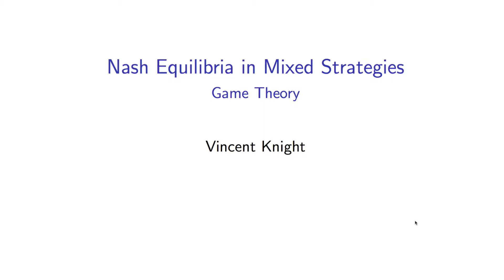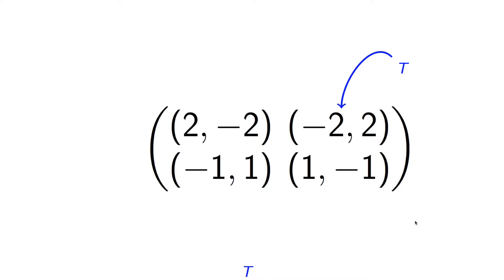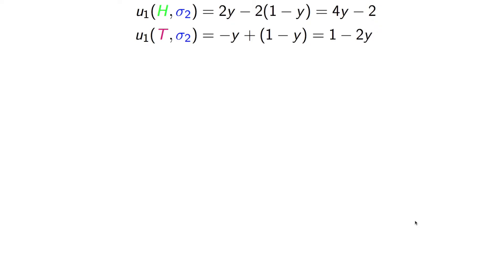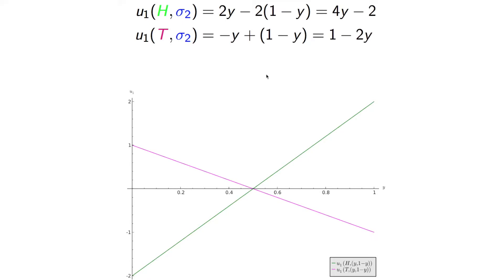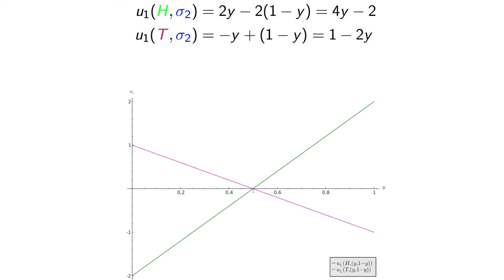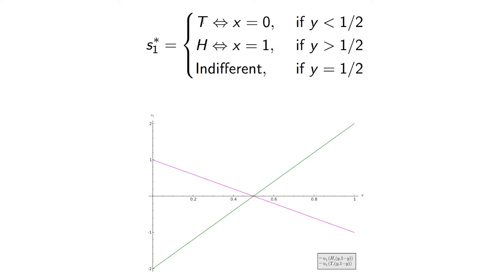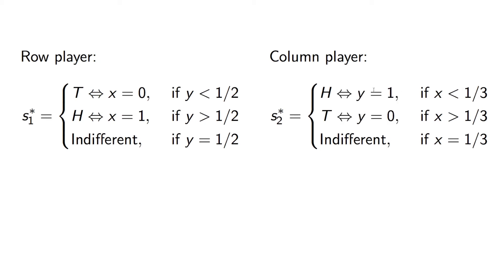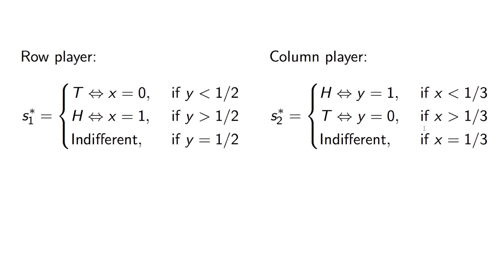Nash Equilibria in Mixed Srategies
I give a description of some of the ideas behind Nash Equilibria in mixed strategies.

This video corresponds to this Chapter of my Game Theory class